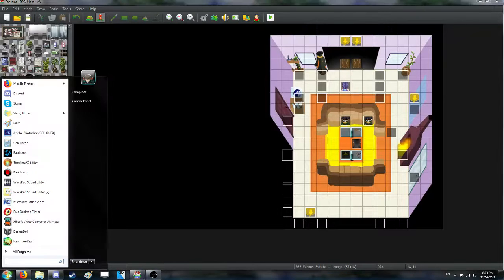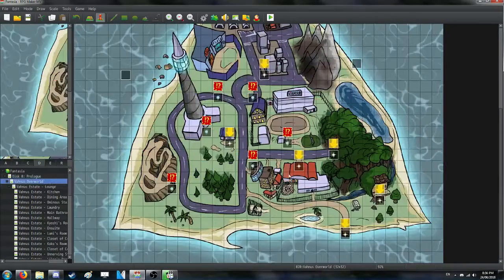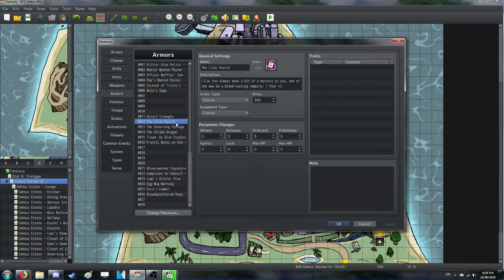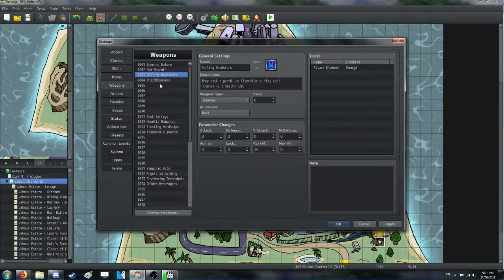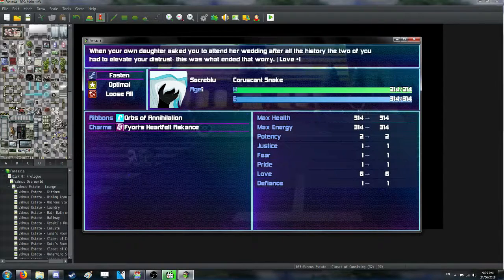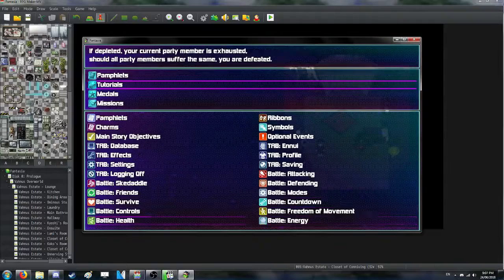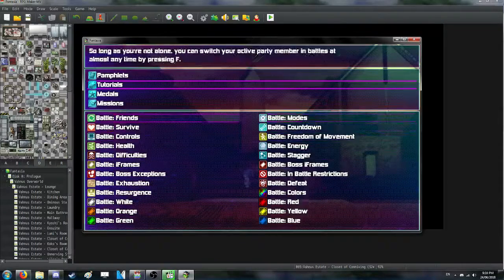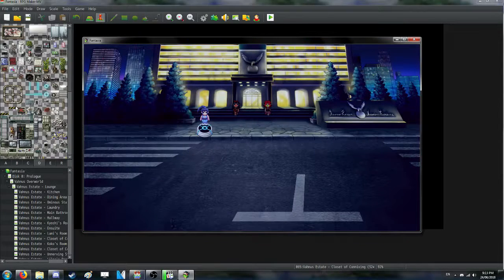Fantasia Demo 2 - Feature Showcase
The upcoming demo is gonna have a lot of free stuff and here is why and what.

I know I probably said I'd link stuff in the description but I'm too lazy right now so no thanks.

I don't own this or anything to do with it.